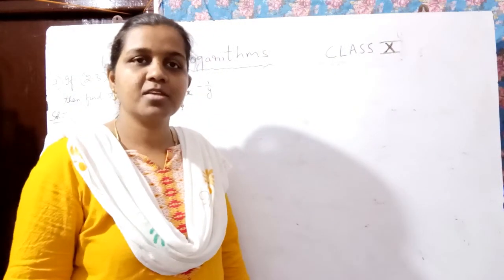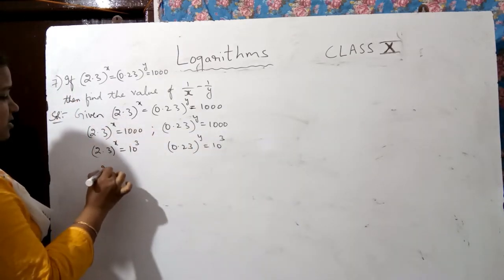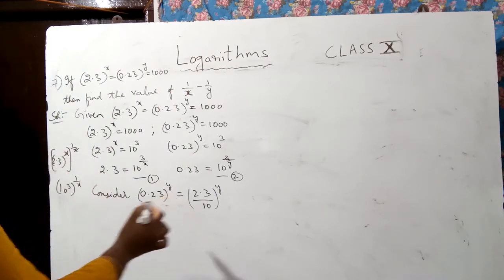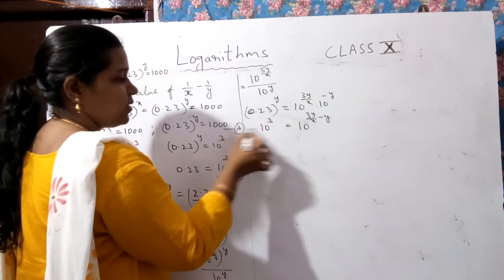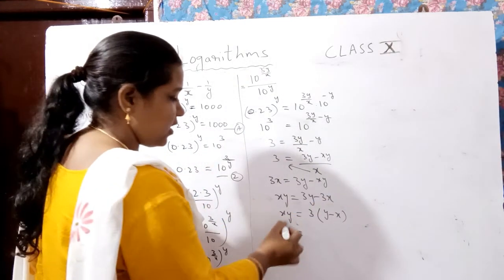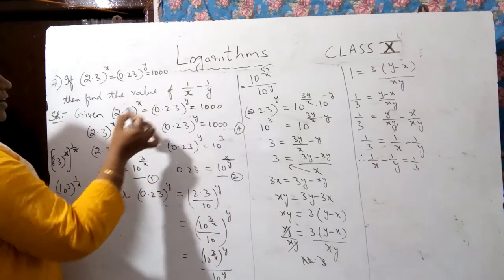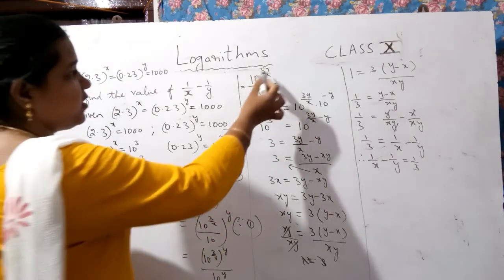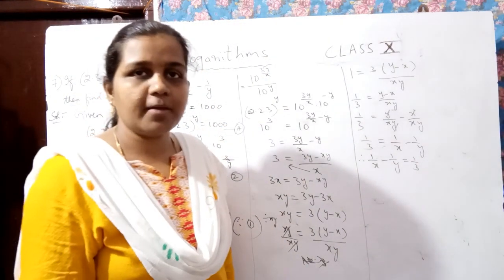Class 10 || Chapter 1 || Excercise 1.5 || Problem 7 || Real Numbers || Telangana & AP Board